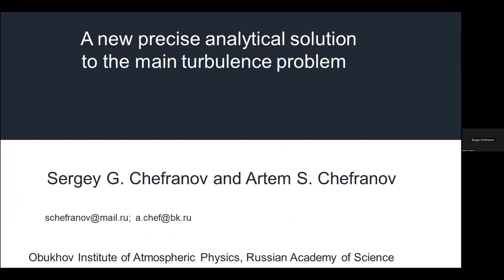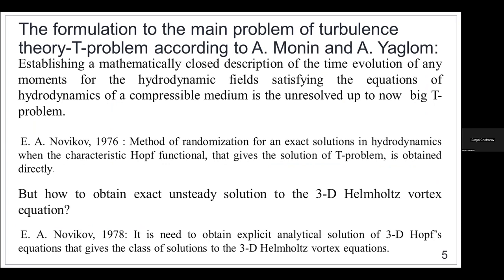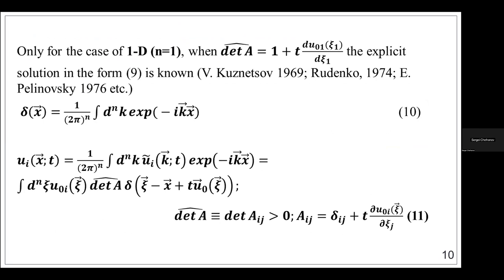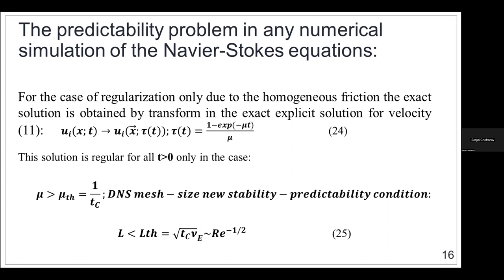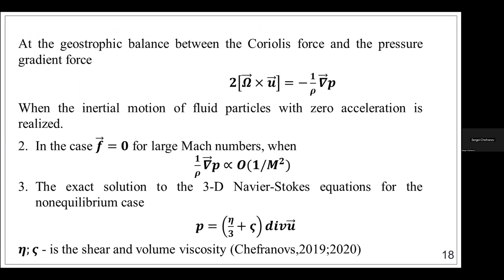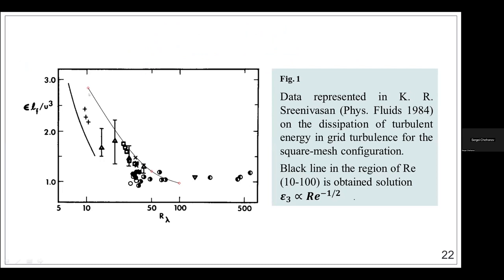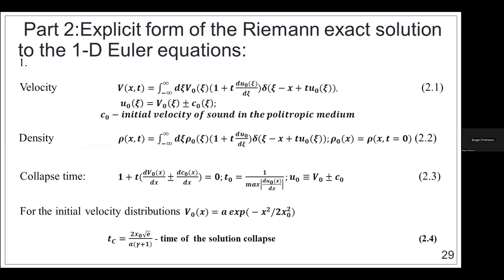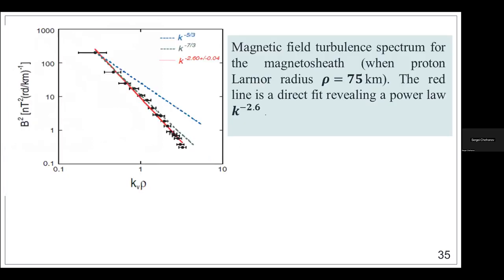A new precise analytical solution to the main turbulence problem ▸ Sergey Chefranov (Technion)